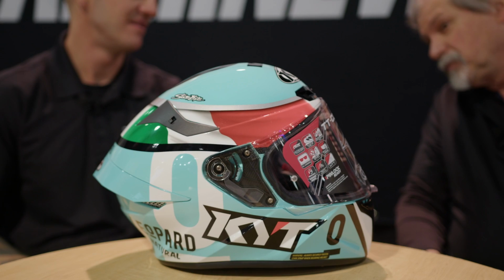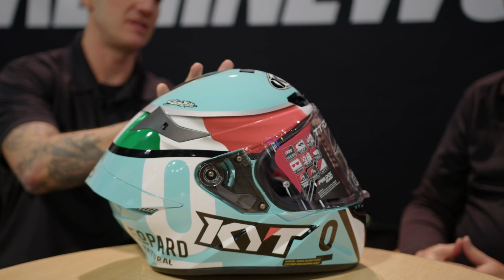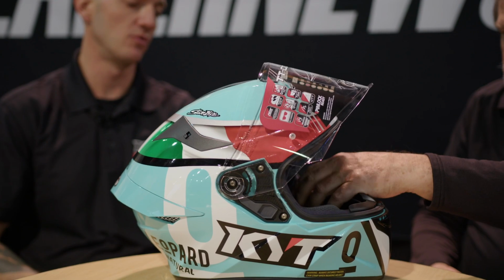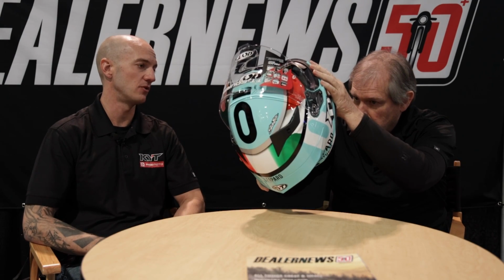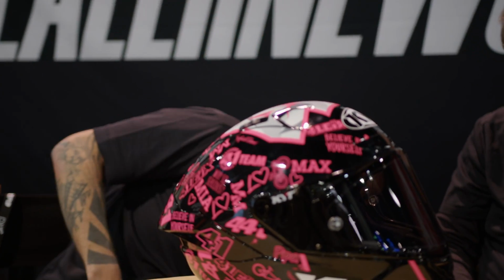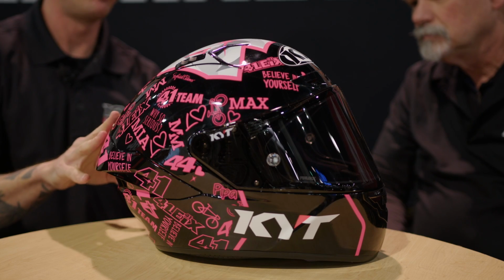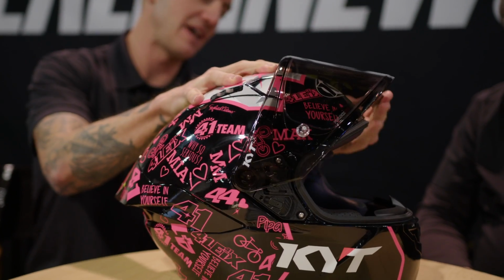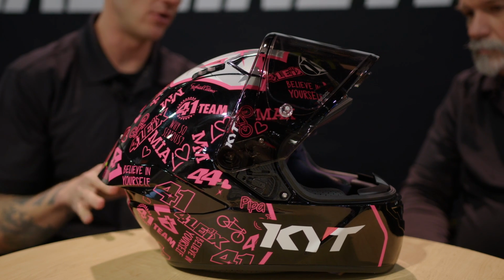KYT Helmets Video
HEADS UP! KYT HELMETS TAKES FLIGHT
Two motorcycle enthusiasts, and best friends, were traveling across Europe and stumbled upon the Ohvale GP-0, a bike that was unlike anything available in the United States. That gave rise to Rise Moto, the U.S. Importer of Ohvale mini-motorcycles, RHT cold gel packs and KYT Helmets.

“Since then, we’ve been dedicated to finding visionary companies with products that enhance the roadracing experience and bring them to the USA — expanding the exhilarating sport of motorcycle racing in our home nation,” explains Brandon Cretu.  “We strive to bring the sport of roadracing to new heights in the USA through the introduction of innovative new products and creating exciting opportunities for our Ohvale family members!”

KYT Americas was exhibiting at AIMExpo looking for dealers where Dealernews caught up with Cretu. “We are passionate about the brand and passionate about our sport. If you feel your organization can be a good fit and you want some of the best margins in the business, please fill out the form on this page and we will be in touch!”